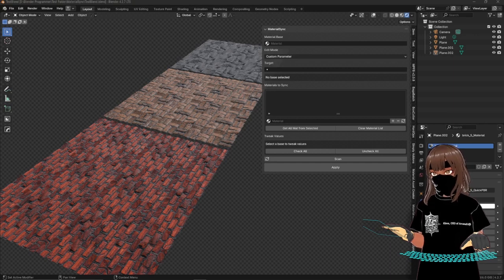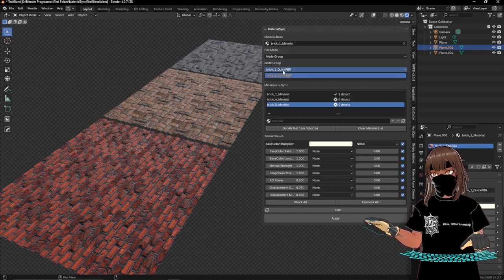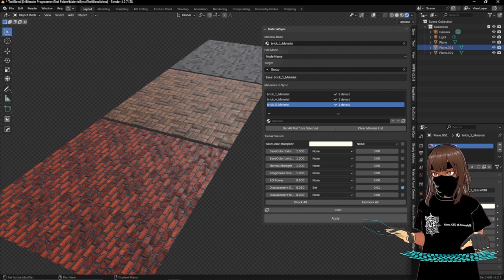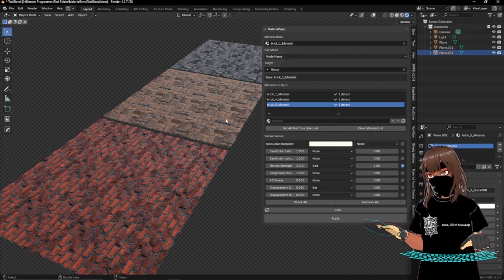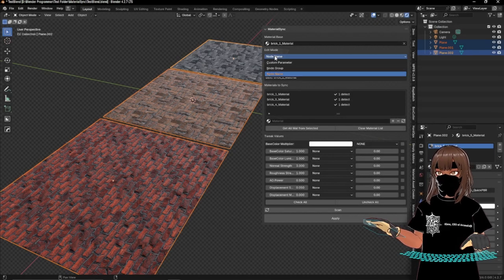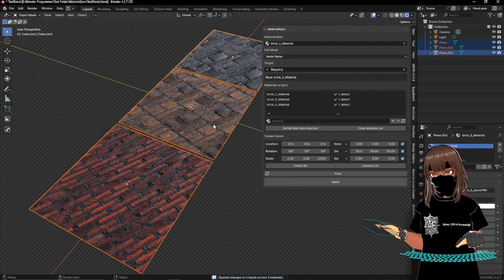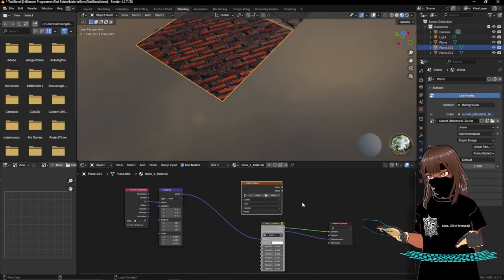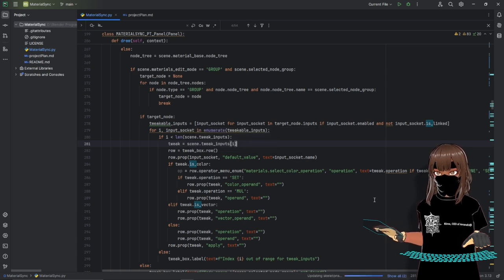Quick way to sync parameters/values between blender materials (Addon Preview)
Effortlessly manage and synchronize material properties across your Blender projects with this wonderfull addon!

Designed for material artist (like me lol), MaterialSync empowers you to bulk assign values to materials based on shared nodes, parameters, or node groups. Whether you’re tweaking colors, adjusting vectors, or swapping image textures, it simplifies the process—saving you time and ensuring consistency across your scenes.

Key Features
   (Bulk Material Editing: Sync material properties across multiple objects with a single click.
   -Flexible Edit Modes: Choose between Node Group, Node Name, or Custom Parameter editing to suit your workflow.
   -Image Texture Support: Load or create new images for texture nodes and adjust interpolation settings on the fly.
   -Intuitive UI: Access all tools from the 3D View N-panel for a seamless experience.
   -Smart Targeting: Automatically scan and detect matching nodes or parameters in your material list.
   -Tweak Values with Precision: Apply operations like Add, Multiply, Set, and more to colors, vectors, and scalars.
   -Batch Material Import: Grab all materials from selected objects in one go, or fill the list with every material in your project.

   -Select a base material to define your sync template.
   -Choose your edit mode (Node Group, Node, or Parameter) and target specific properties.
   -Add materials to the sync list manually or automatically from selected objects.
   -Tweak values—colors, vectors, or images—and apply changes across all matching materials instantly.

Why MaterialSync?
   -Time-Saving: No more repetitive manual edits—update dozens of materials in seconds.
   -Consistency: Maintain uniformity across complex scenes with ease.
   -Versatility: Works with any material setup, from simple shaders to intricate node networks.